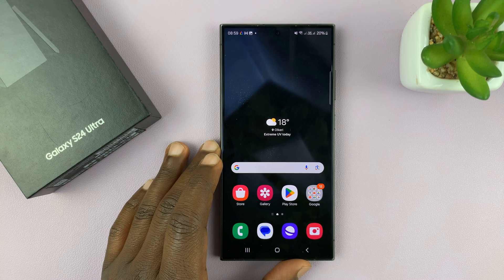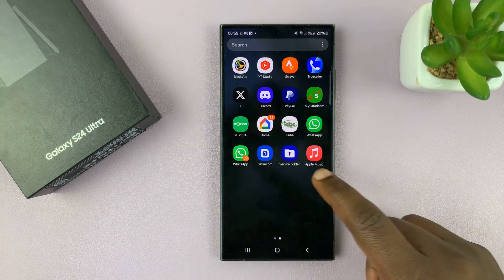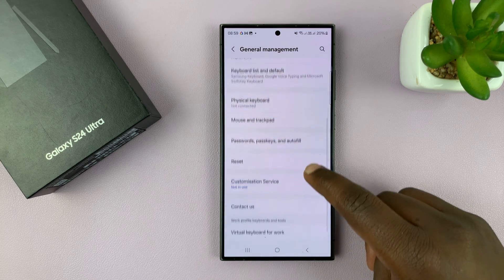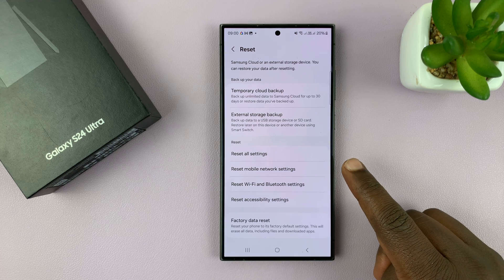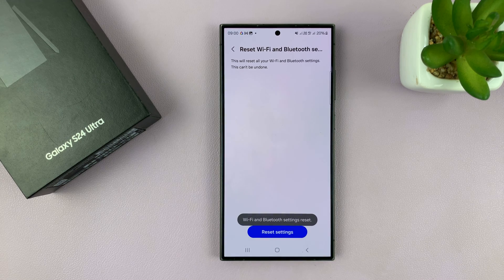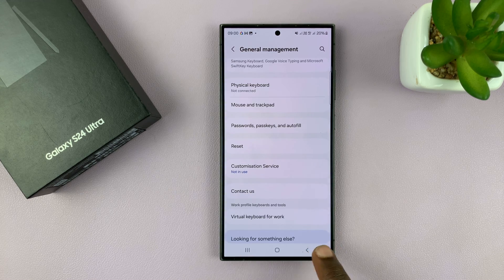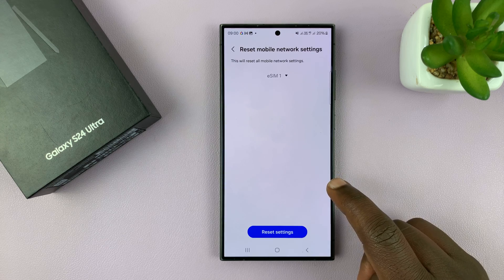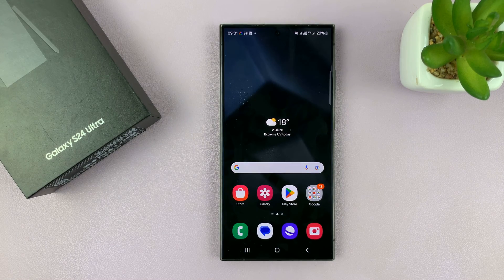Samsung Galaxy S24 / S24 Ultra: How To Reset Network Settings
Learn how to reset network settings on Samsung Galaxy S24, S24+, and S24 Ultra.

Resetting network settings can be a helpful troubleshooting step when you're facing issues with network connectivity, Wi-Fi, or mobile data. Keep in mind that performing this action will erase saved Wi-Fi passwords, Bluetooth devices, and other network-related settings. Here's a general guide on how to reset network settings on a Samsung Galaxy S24, s24+, and S24 Ultra:

How To Reset Network Settings Samsung S24
Select Reset
Choose WiFi or Mobile Network reset
Tap on Reset Settings

Samsung Galaxy A15:

Samsung Galaxy A05 (Unlocked):

Cell Phone Tripod Adapter